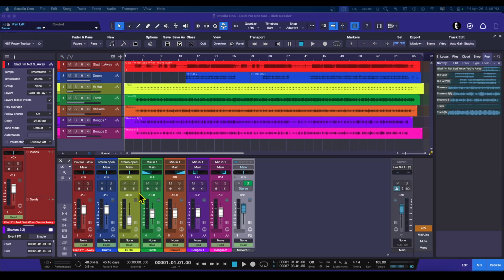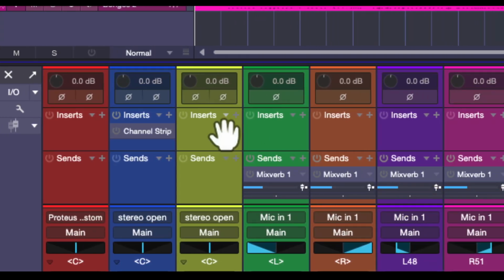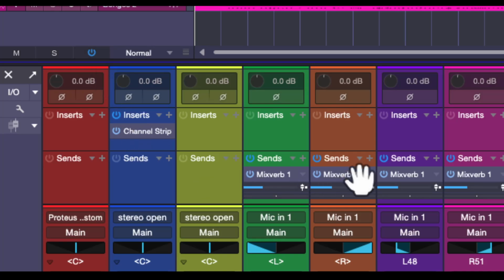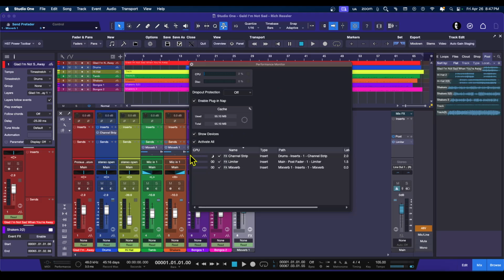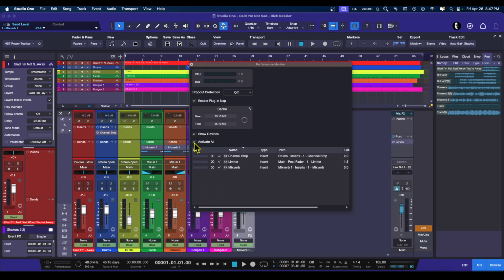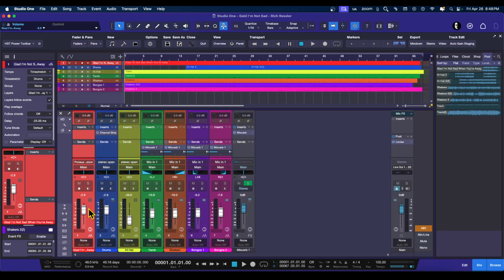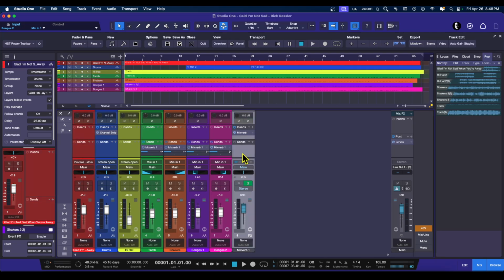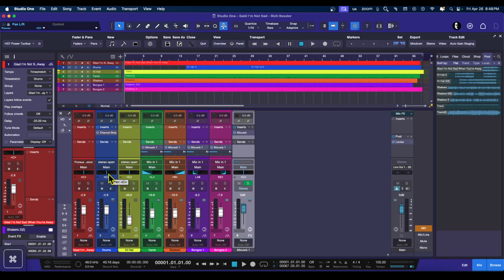Preparing To Create Stems in Studio One - Home Studio Trainer Show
In this video, I show the best way to prepare a song for Stems Export by shutting off all FX plugins, VST Instrument plugins, Pan and Fader settings.